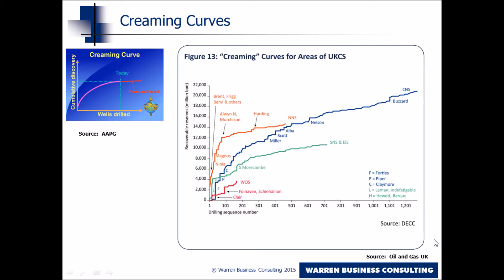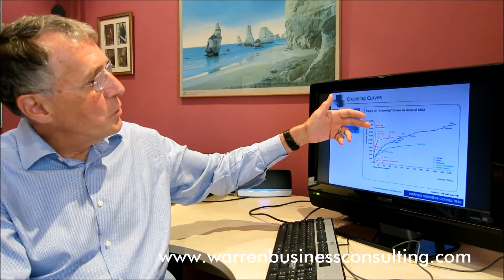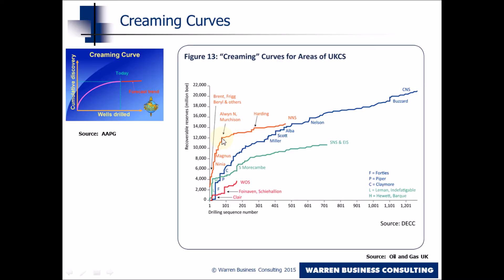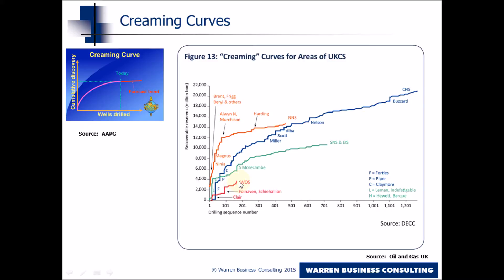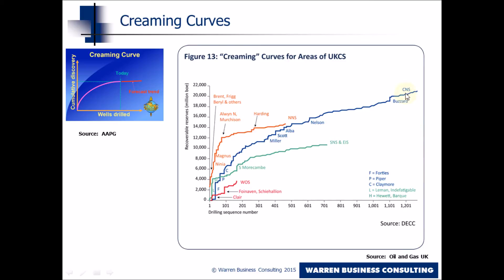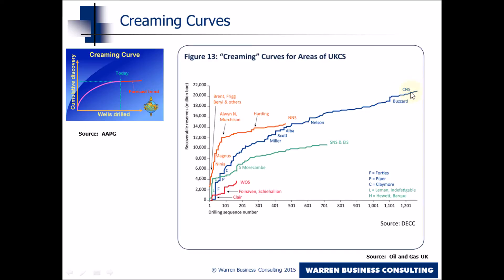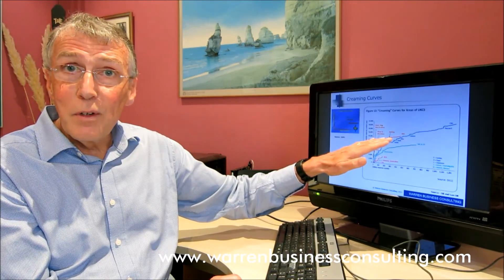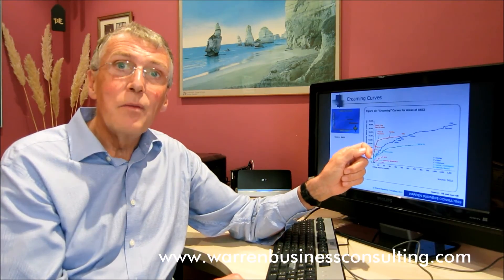What are Creaming Curves used for in Oil and Gas - Part 2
Second instalment to explain oil and gas creaming curves and what they are used for.